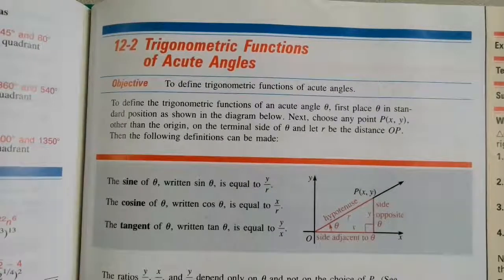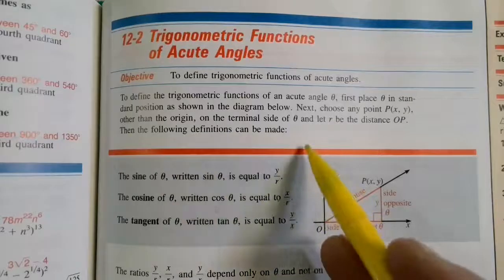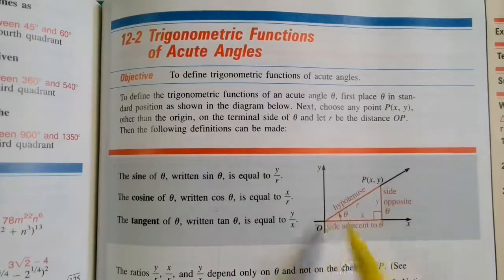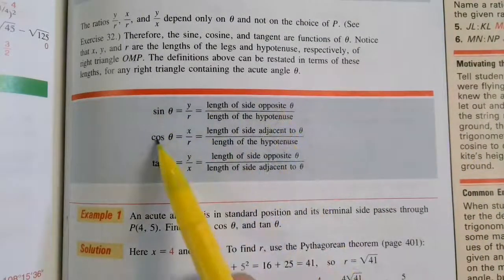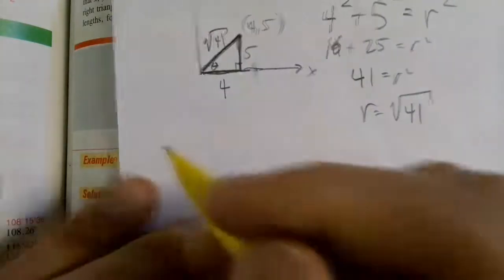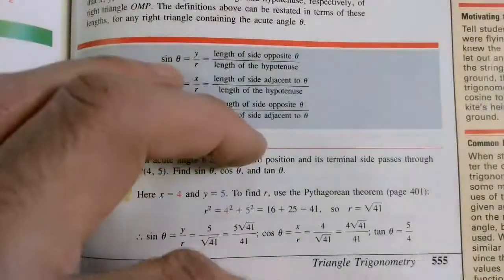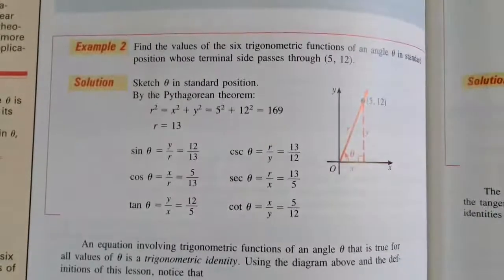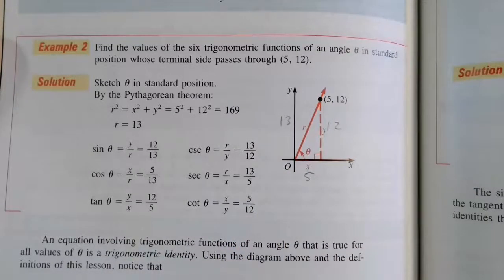Algebra 2: Lesson 12-2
Learn about trigonometric functions.